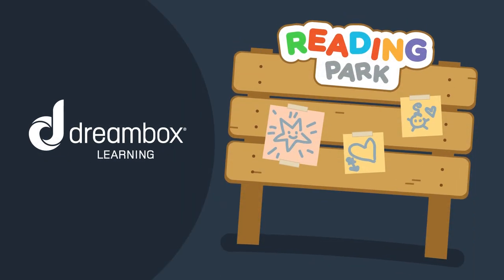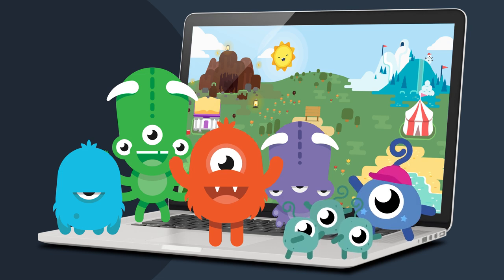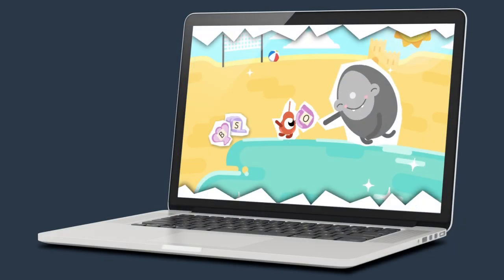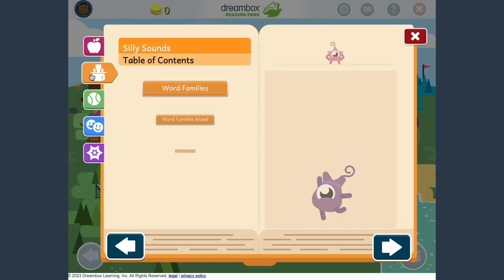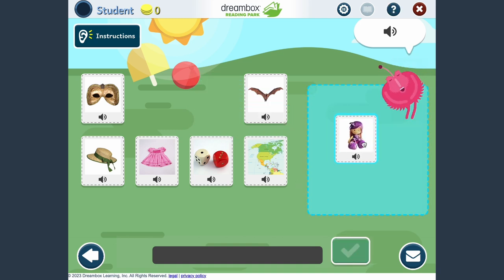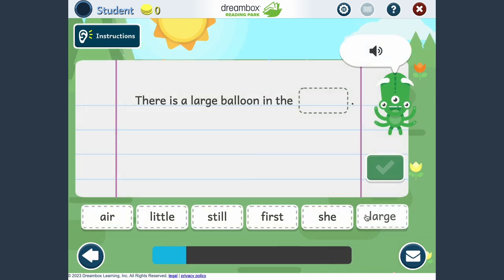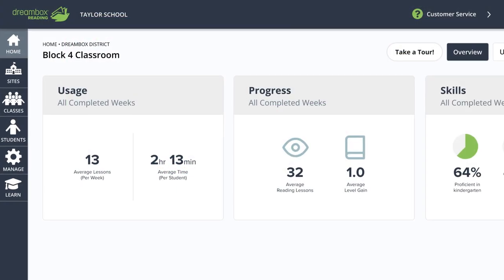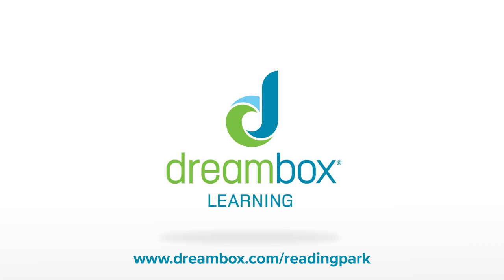DreamBox Reading Park Overview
Learn about our PreK - 2 reading program DreamBox Reading Park.